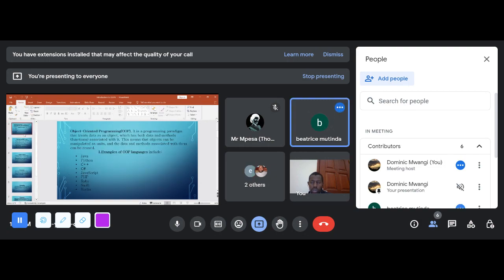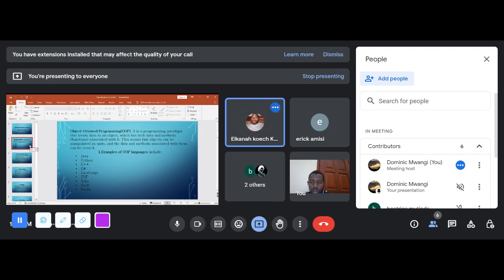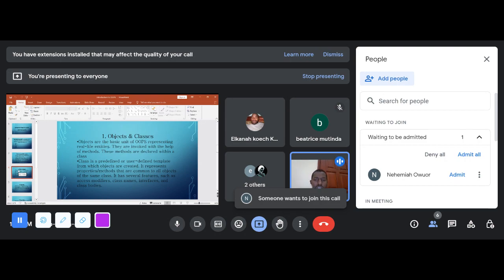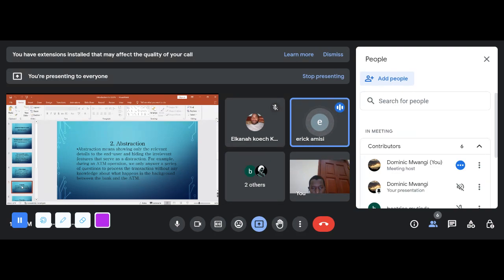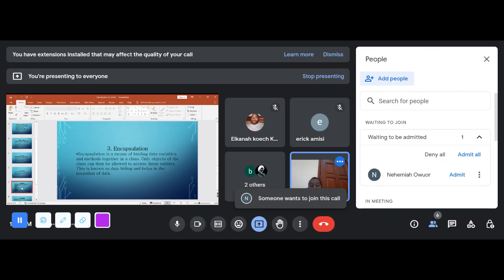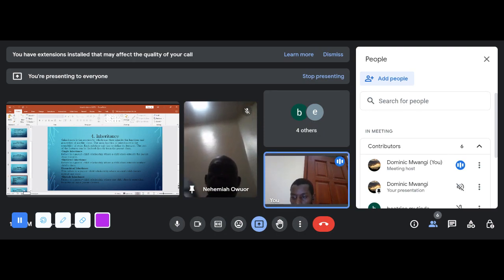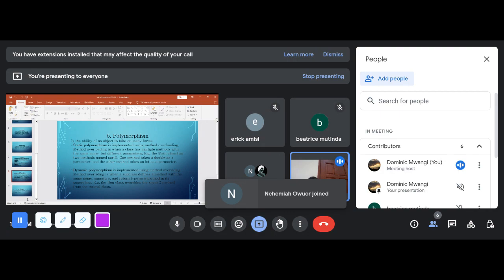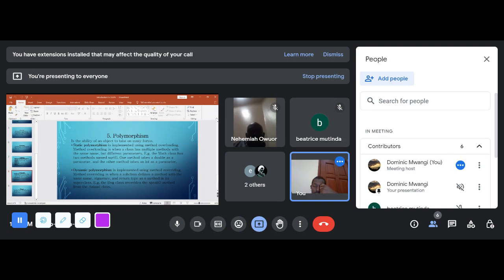INTRODUCTION TO OOP CONCEPTS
The video introudeces the very basic concepts of Object-Oriented Programming (OOP) is which programming paradigm that organizes code into objects, which are instances of classes that encapsulate data and behavior. OOP focuses on the concept of objects and their interactions to solve complex problems efficiently. It provides a structured and modular approach to software development.